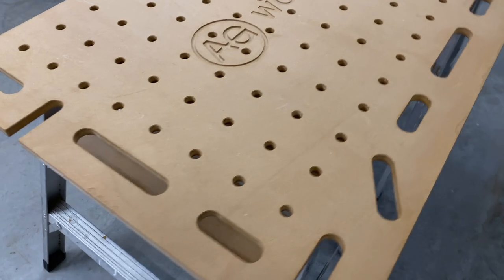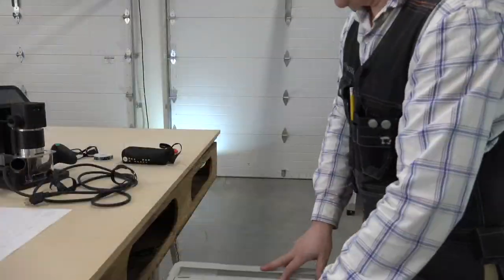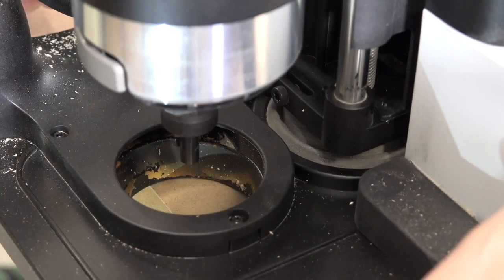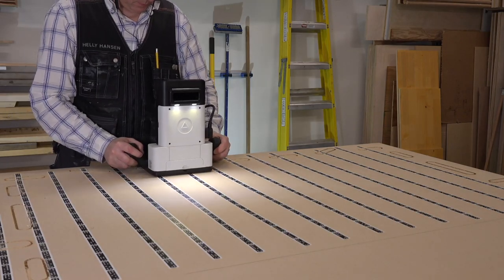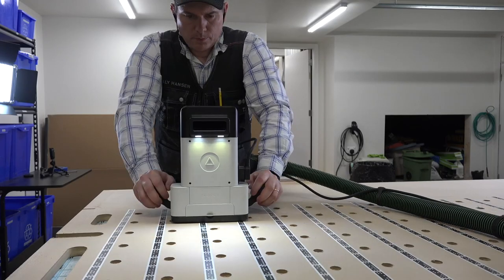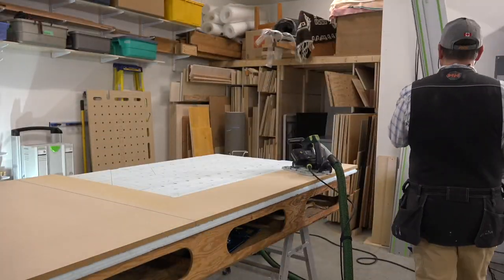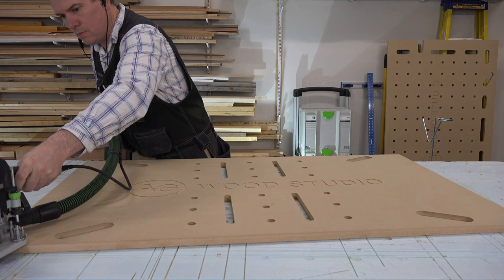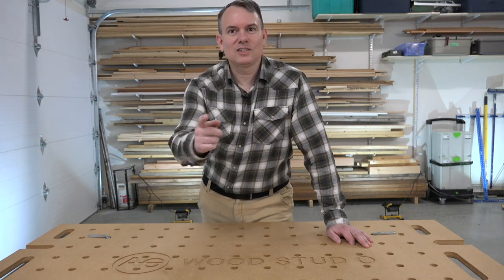Making The Ultimate Low-Profile Work Bench For Job Sites And Garage Using Shaper Origin CNC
Learn how to make the Ultimate Compact and portable Workbench - The Multi Function Slab - Using Shaper Origin Hand-held CNC. This worktop is quick and easy to make and can be set up and taken down quickly. Lastly, it is very compact to store.

Rise Construction Sells plans for The Multi Function Work surface

Shaper Tools sells Origin, the world’s First Hand-held CNC.

This video was filmed on the traditional, ancestral, and unceded territory of the Sḵwx̱wú7mesh (Squamish) People.